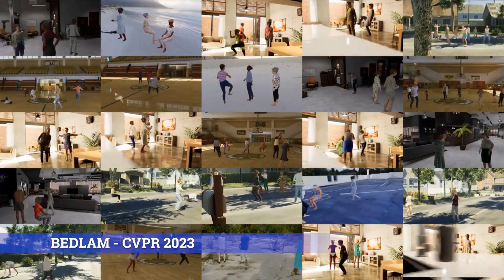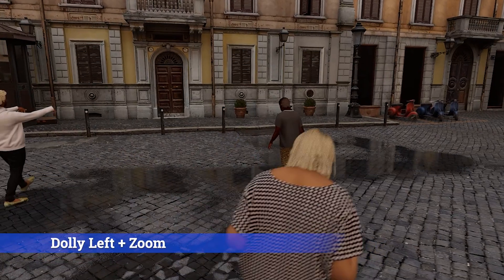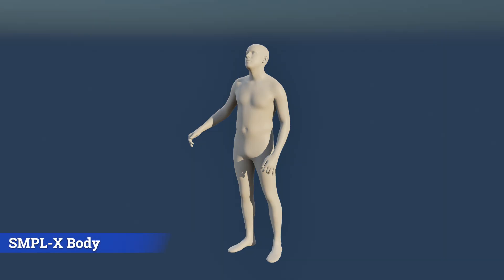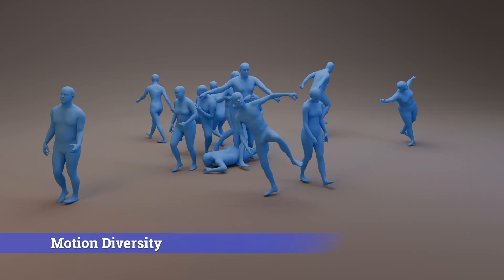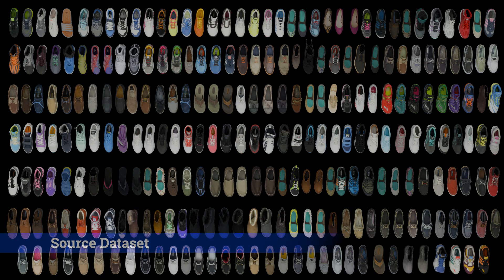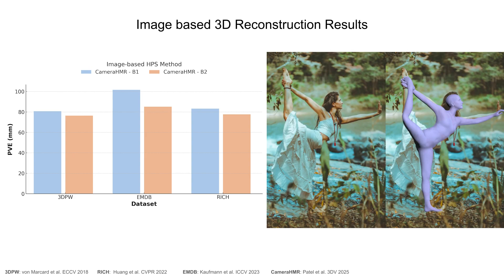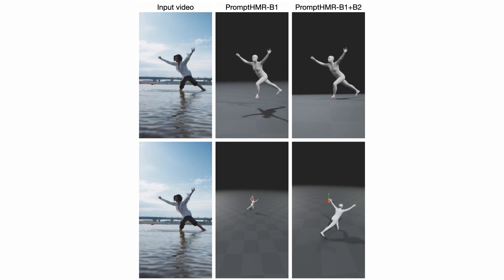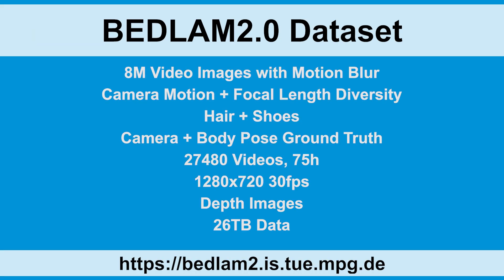BEDLAM2.0: Synthetic Humans and Cameras in Motion (NeurIPS 2025)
BEDLAM2.0 is a large-scale synthetic video dataset of animated bodies in simulated clothing, designed to train and test algorithms on the task of 3D human pose and shape estimation. With more than 8 million images, it is a significant expansion of the popular BEDLAM dataset that increases pose and body shape variation, and adds shoes and strand-based hair. Most importantly, it introduces a wide range of realistic cameras and camera motions.

BEDLAM has become a key resource for training 3D human pose and motion regressors today and we show that BEDLAM2.0 is significantly better, particularly for training methods that estimate humans in world coordinates. We compare state-of-the art methods trained on BEDLAM and BEDLAM2.0, and find that BEDLAM2.0 significantly improves accuracy over BEDLAM. For research purposes, we provide the rendered videos, ground truth body parameters, and camera motions. We also provide the 3D assets to which we have rights and links to those from third parties.

Bibtex
@inproceedings{tesch2025bedlam2,
  title={{BEDLAM}2.0: Synthetic humans and cameras in motion},
  author={Joachim Tesch and Giorgio Becherini and Prerana Achar and Anastasios Yiannakidis and Muhammed Kocabas and Priyanka Patel and Michael J. Black},
  booktitle={The Thirty-ninth Annual Conference on Neural Information Processing Systems Datasets and Benchmarks Track},
  year={2025}